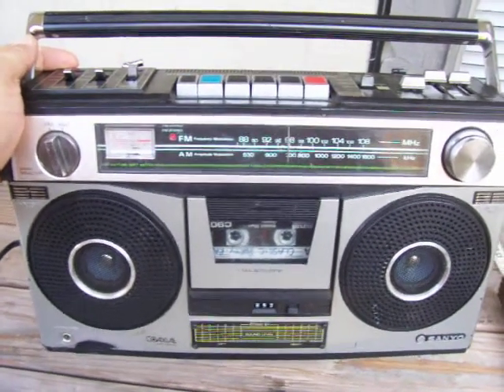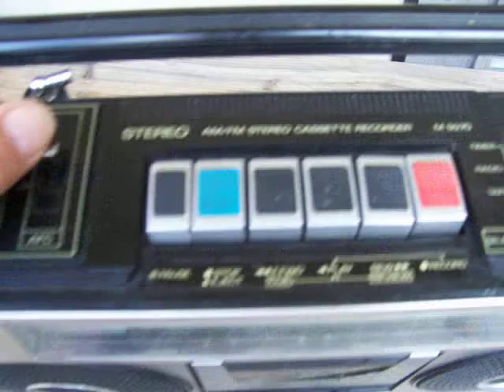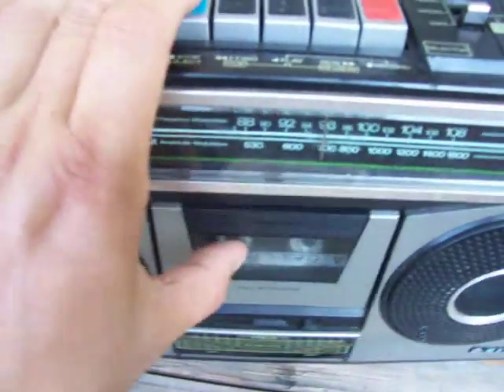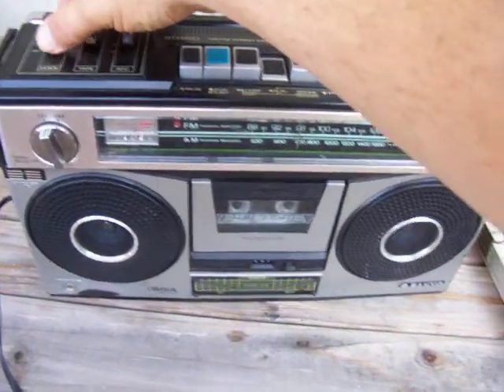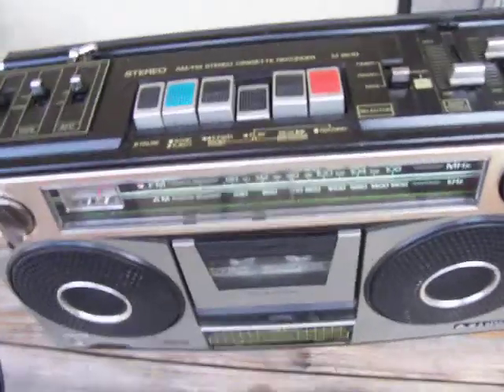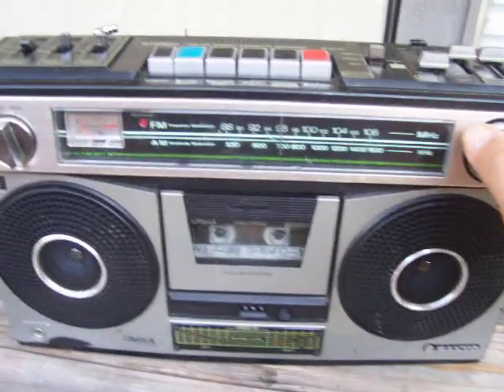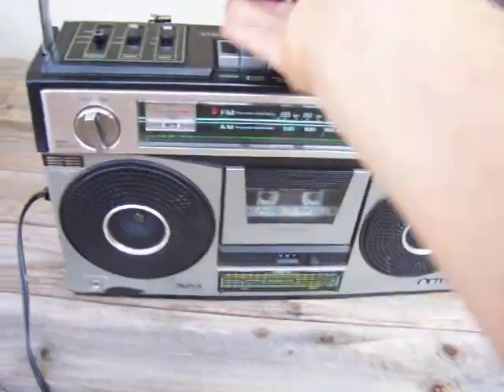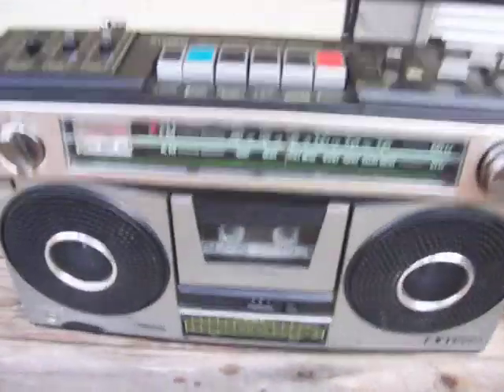Sanyo M9970 functional boombox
Sanyo M9970 functional needs Lot's of repair time may16